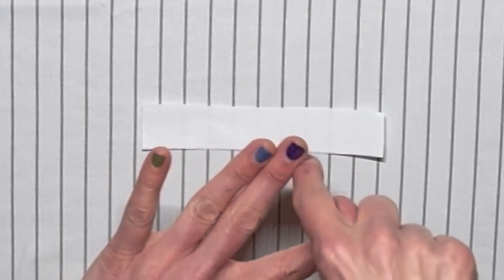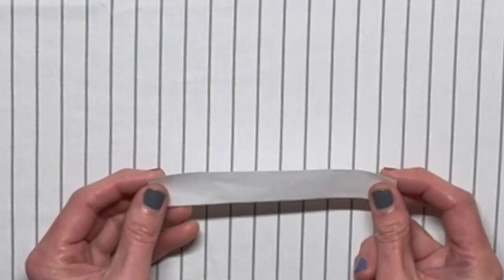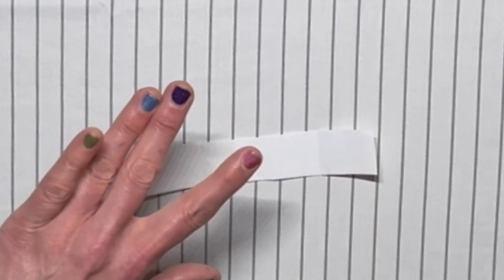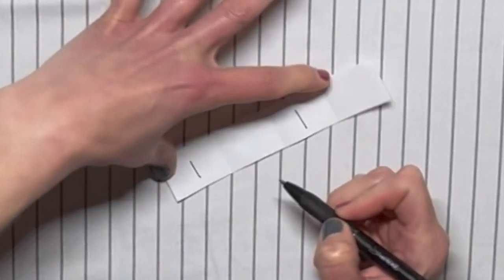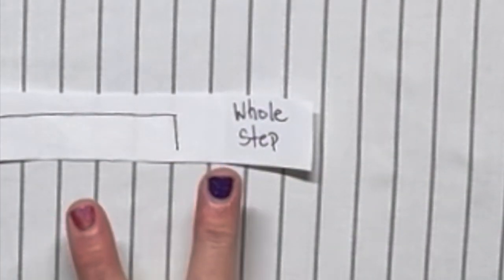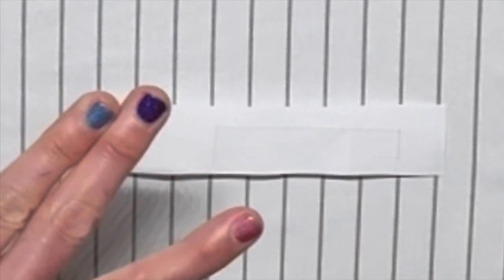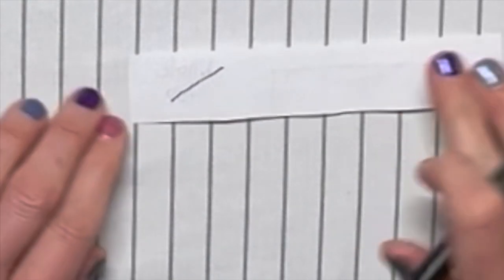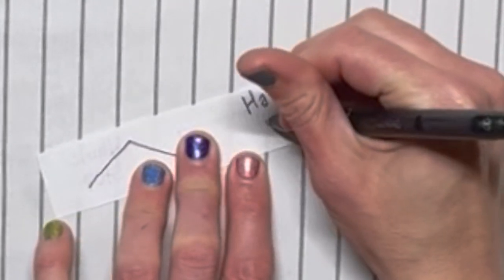Theory Book 2 | Video 18 | 12 Tones on String Diagram Part 1: Whole & Half Steps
In this series we explore whole & half steps, then use our music notes measuring tape to further our understanding of the organization of pitches on the violin. | Level -  Post-Folk Tunes

Materials needed for this series
🖊️🖍️ Writing utensils of your choice - use as many colors as you like!